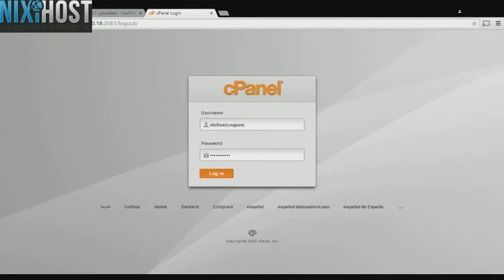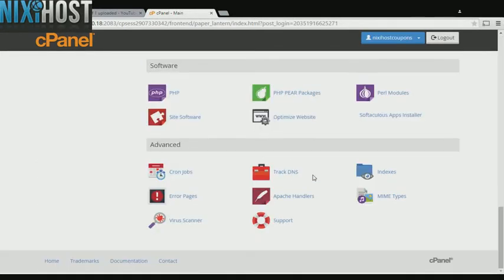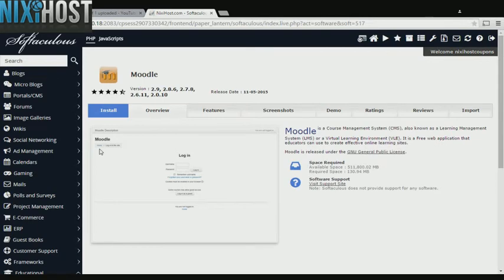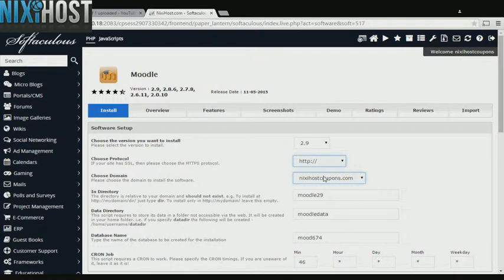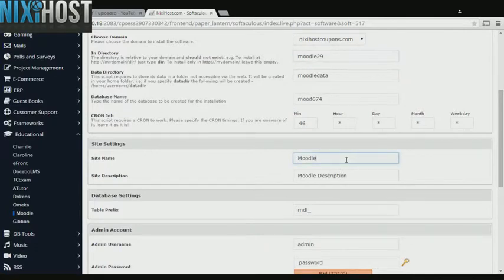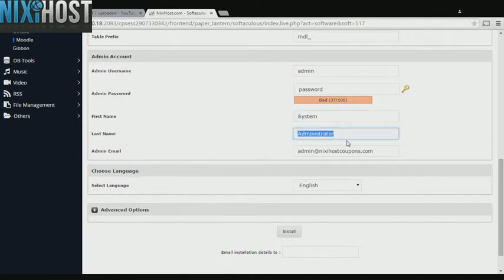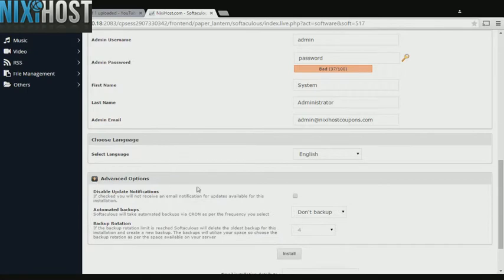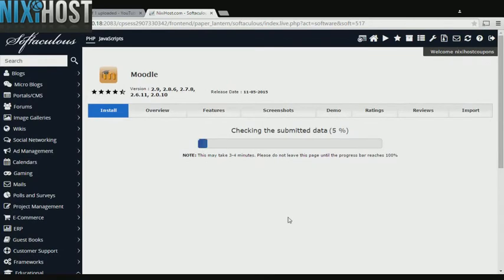Installing Moodle with Softaculous in cPanel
Using this quick guide, learn how to install Moodle, a course management system, using the Softaculous tool in cPanel.